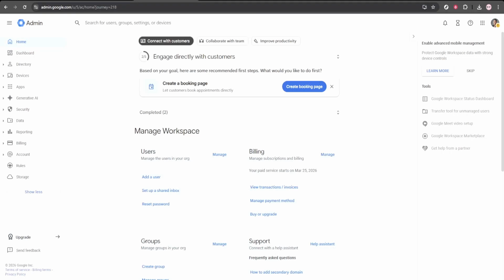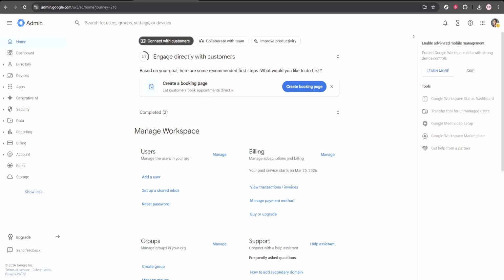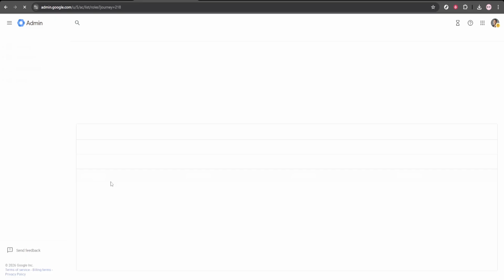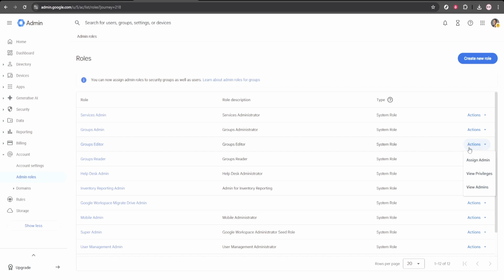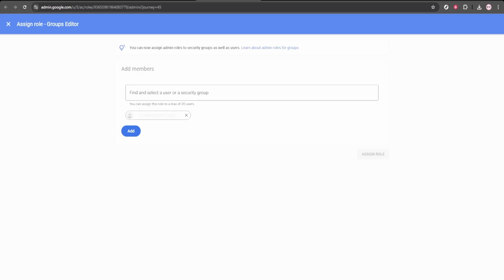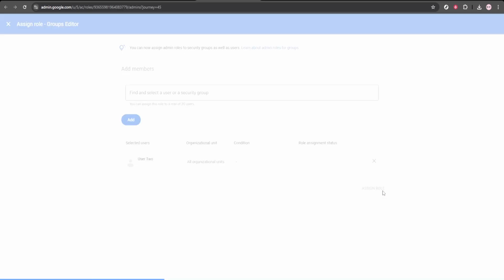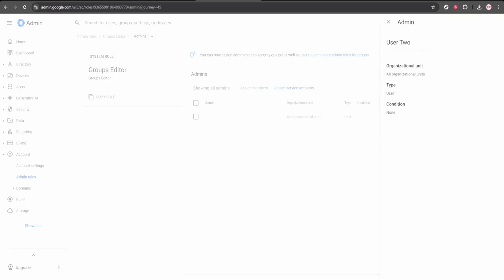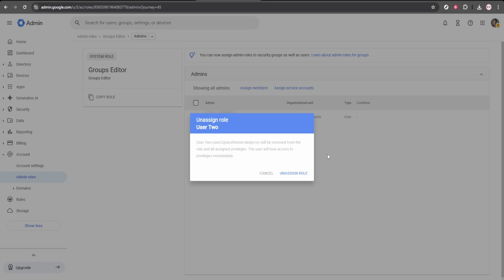How to create admin roles in Google Workspace